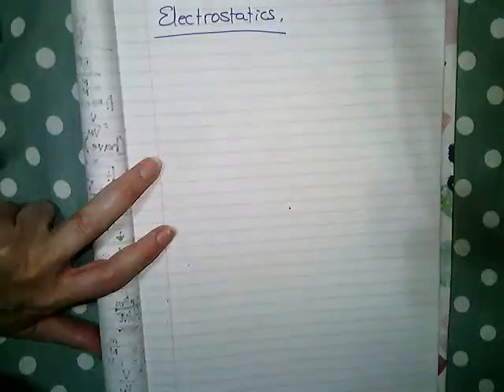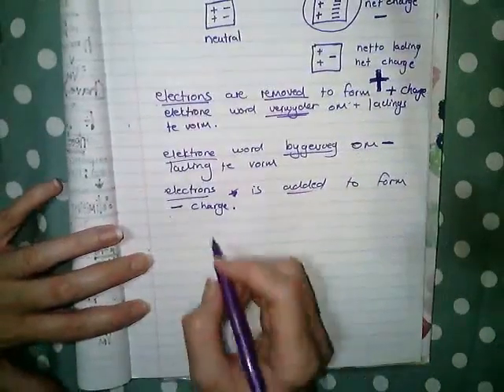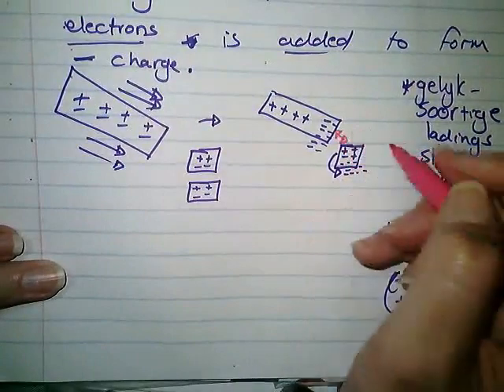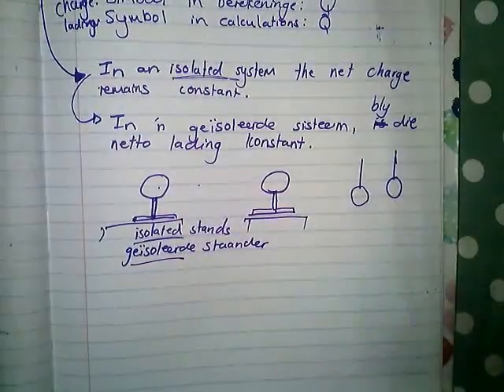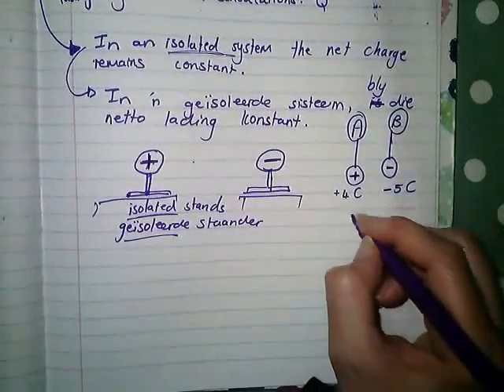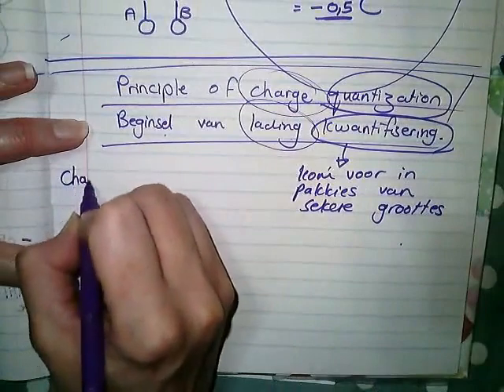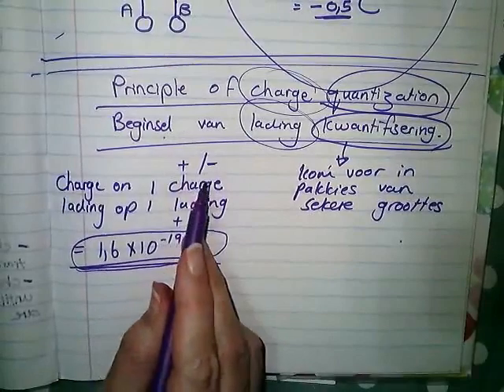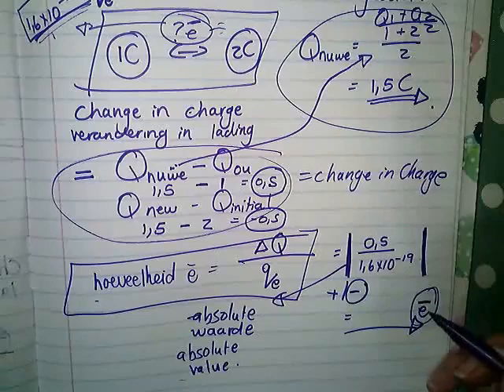Gr10 PS 25May Electrostatics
Grade 10 Electrostatics explained